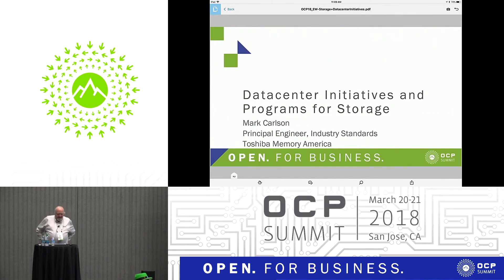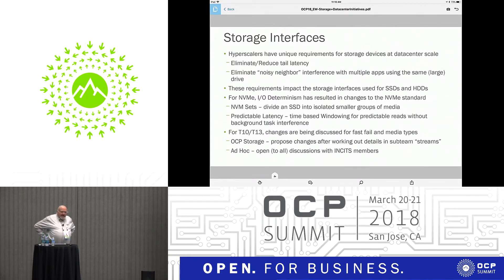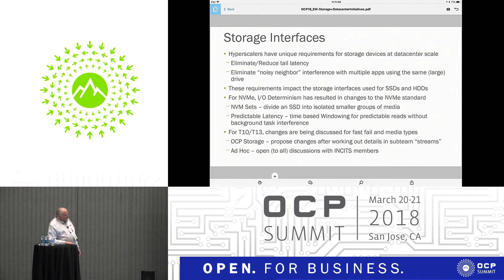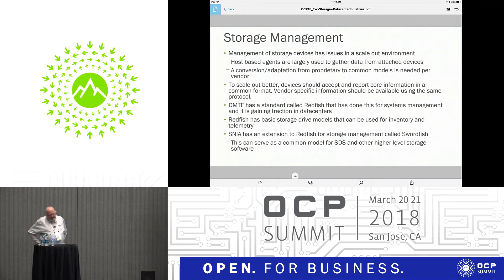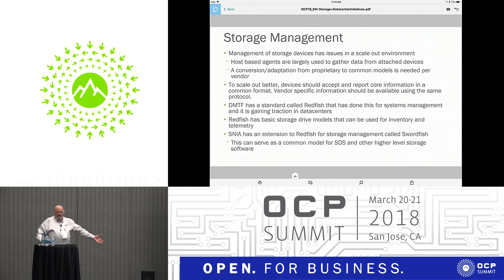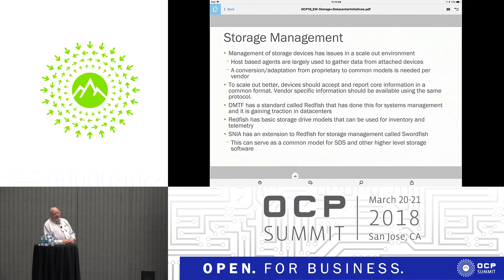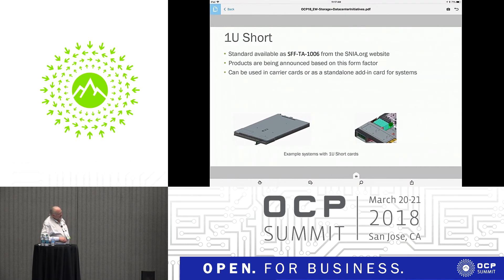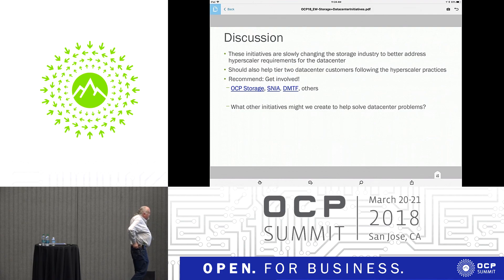OCPUS18 – Datacenter Initiatives and Programs for Storage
Speaker: Mark Carlson, Toshiba